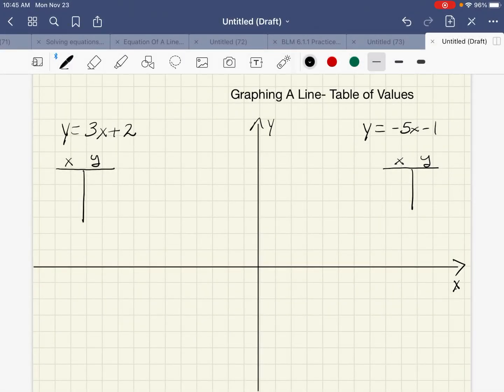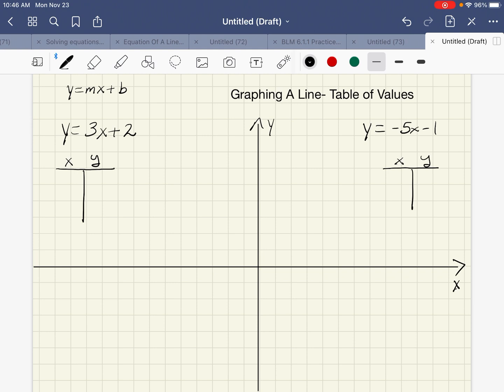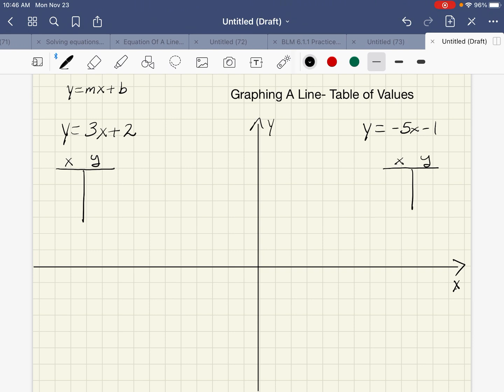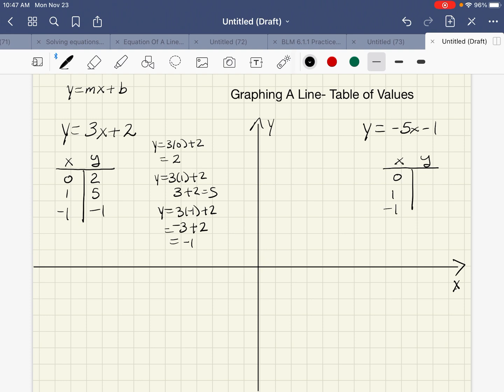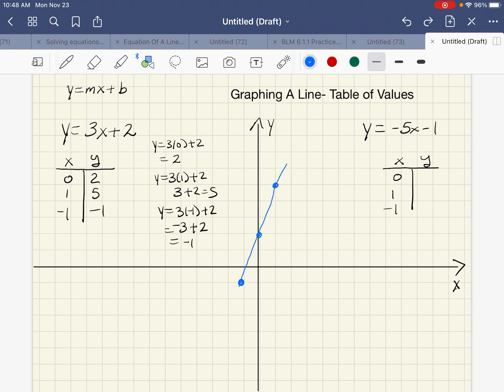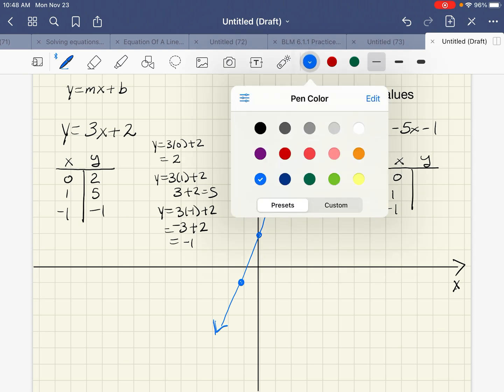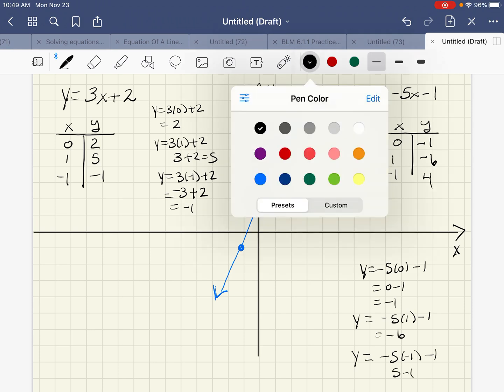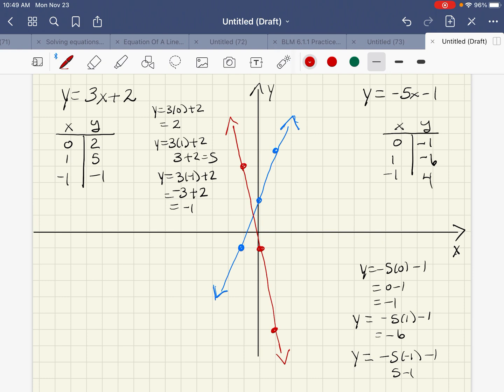Graphing A Line-Table of Values